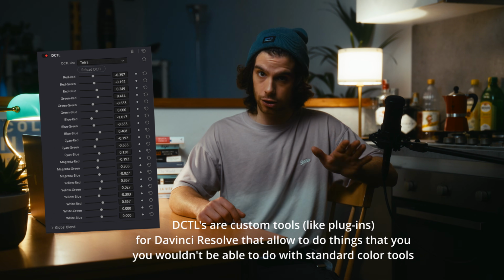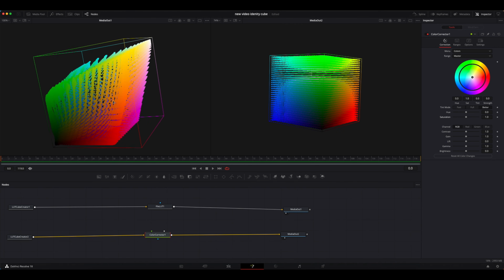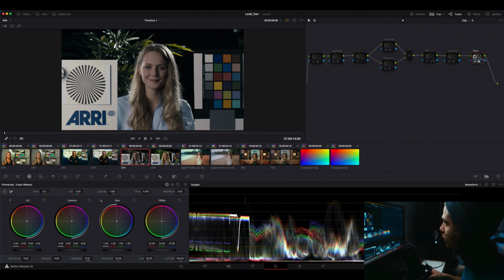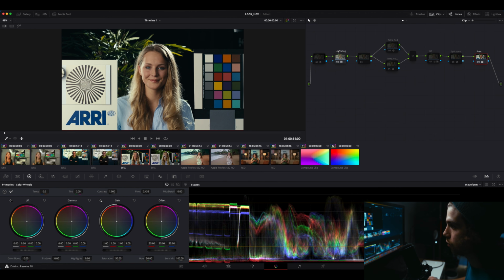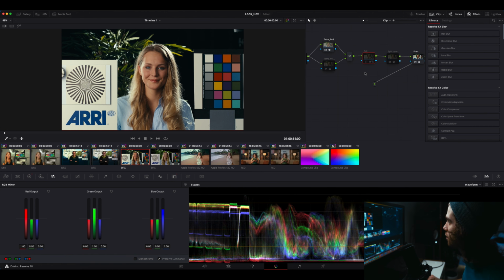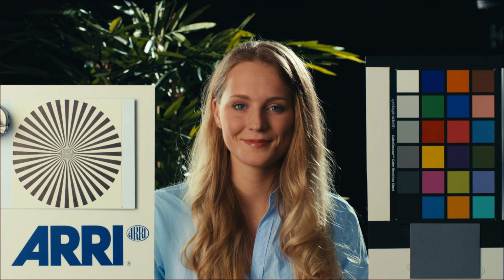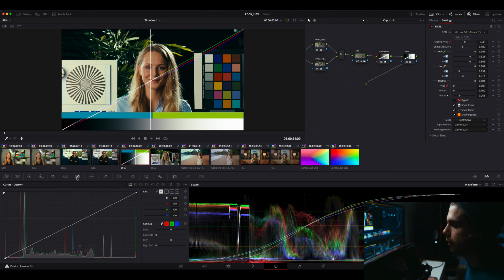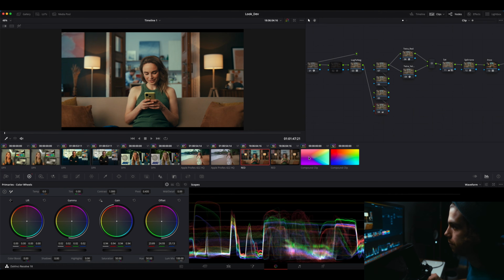Color Grading vs Look Development (Do you know the difference?)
In this video, I explain the difference between Color Grading and Look Development. Sometimes we think that Color Grading is all that our images need after shooting but building a Look it's an essential yet often overlooked step of the process.